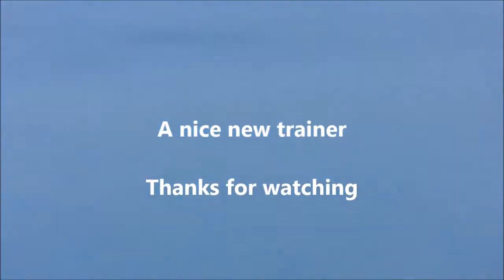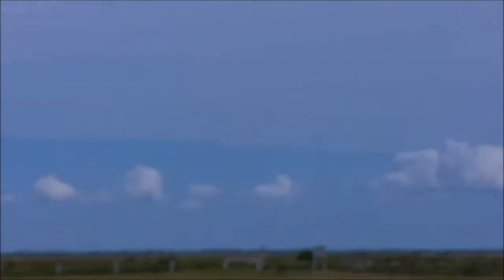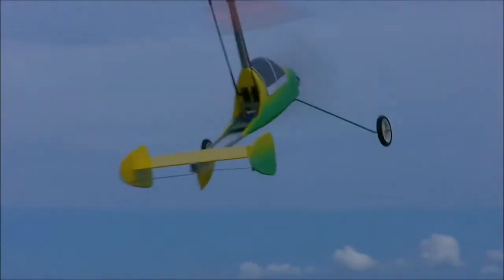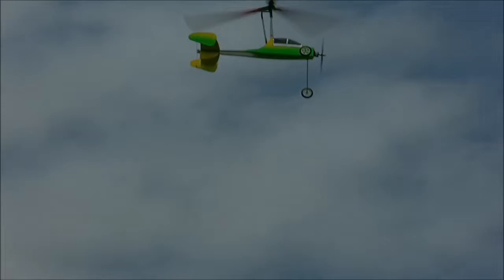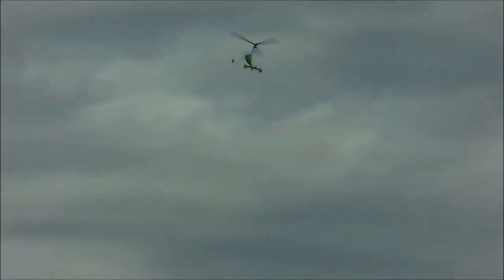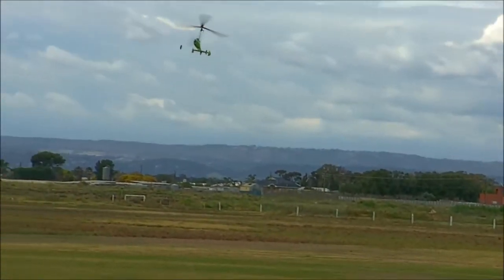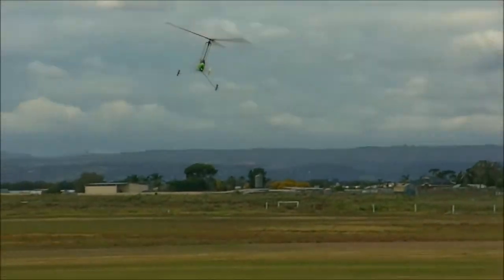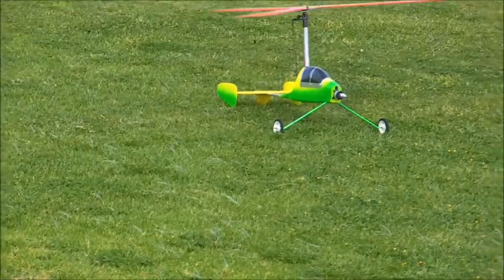Atom test flight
Test flight of the Atom Autogyro